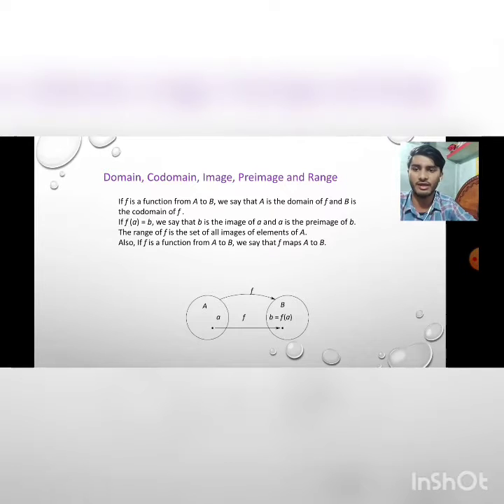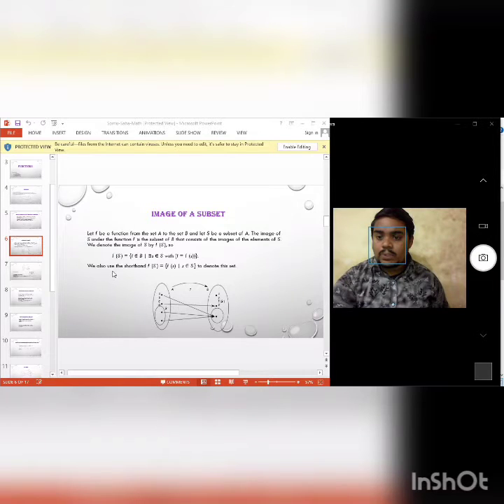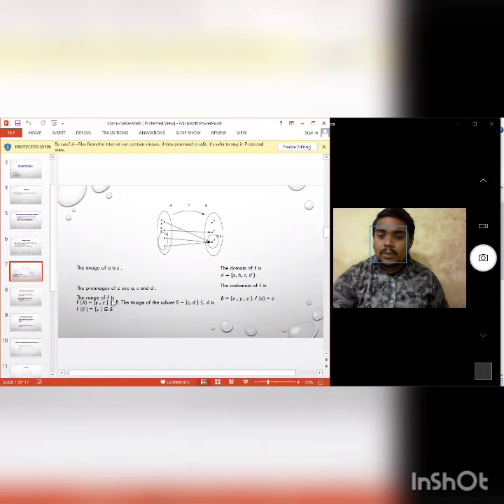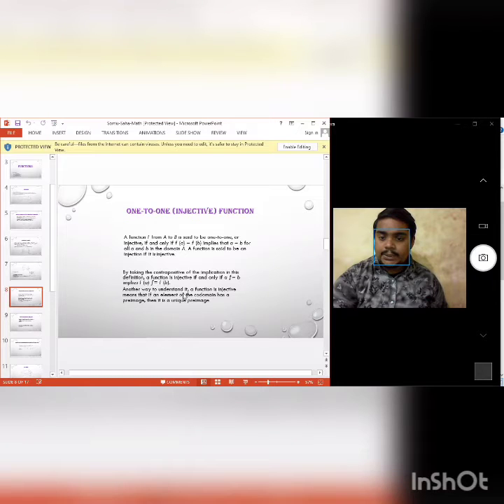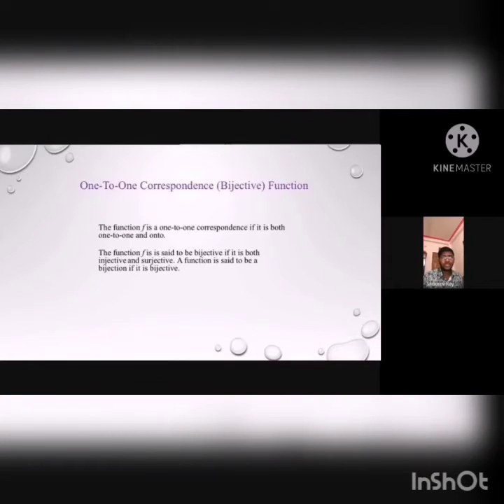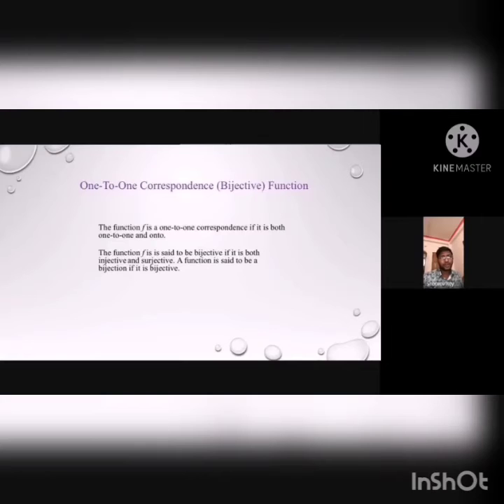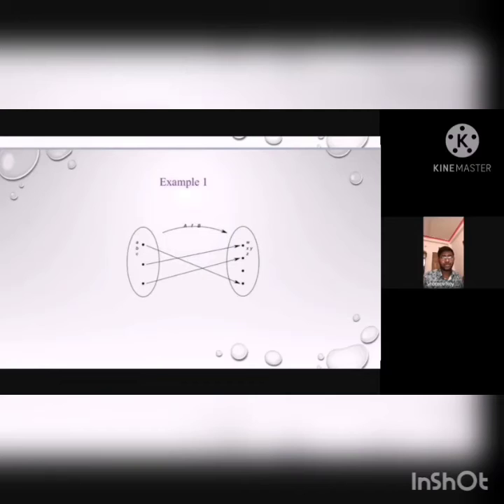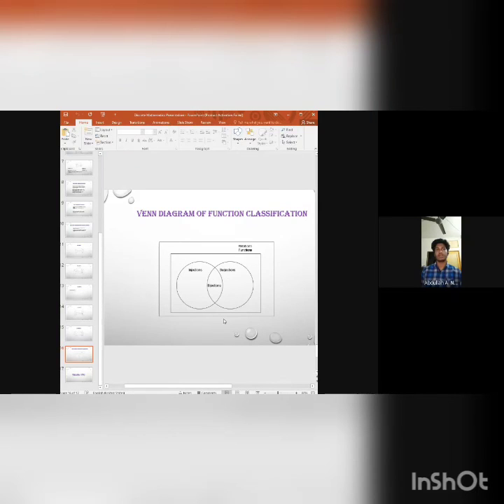Discrete Math Presentation